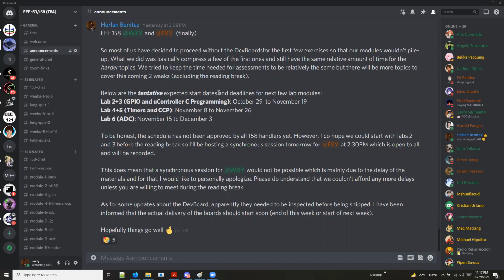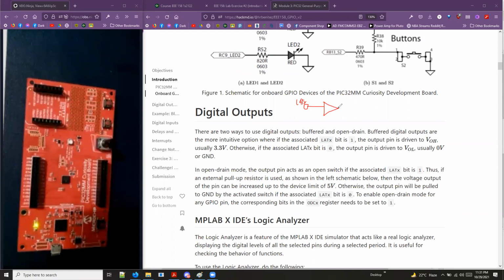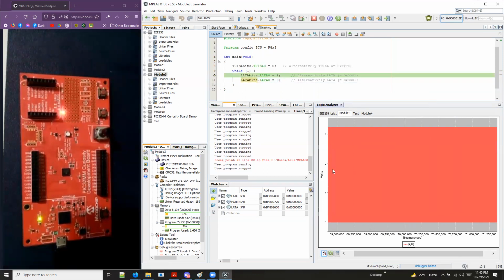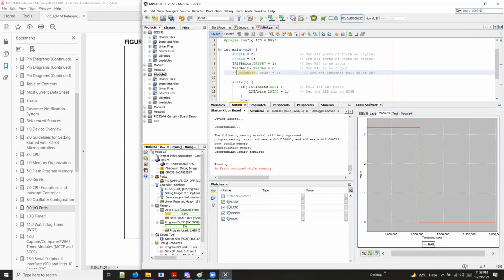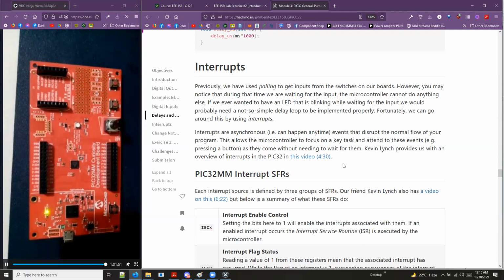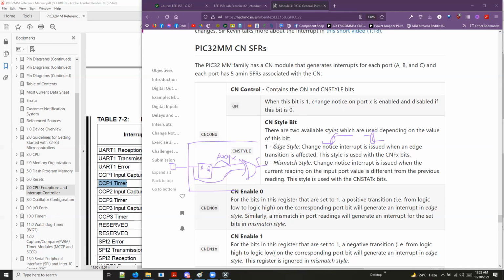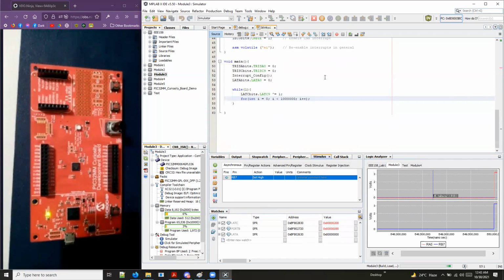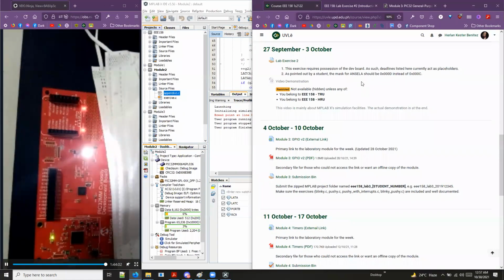EEE 158 Walk-through Series | Lab Modules 2 & 3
0:00 Introduction/Announcements
2:54 Start of Module 3
13:38 Digital Outputs
21:18 DevBoard Outputs / Logic Analyzer
35:01 Digital Inputs
42:15 DevBoards Inputs / Stimulus (Polling)
57:45 Interrupts
1:10:17 Change Notice / Interrupt on Change
1:17:35 CN Interrupt Demo
1:27:50 Challenge
1:31:00 Lab 2 (Parts are blurred because I accidentally opened my solution to the exerciese 😅)